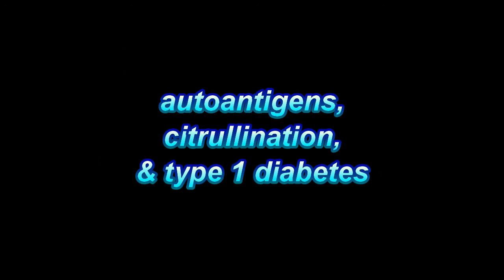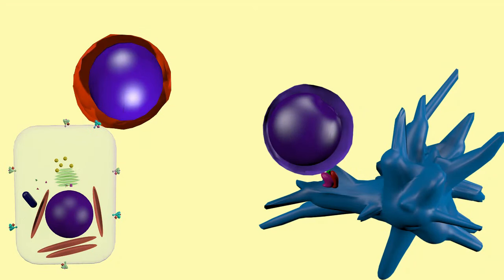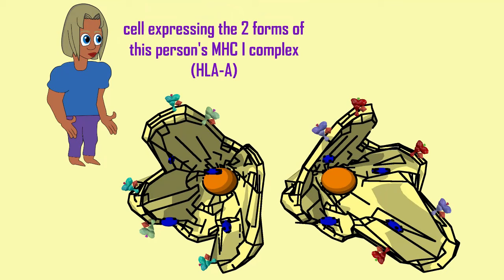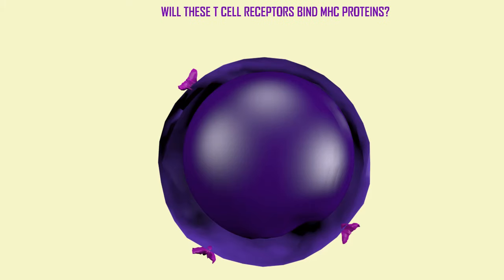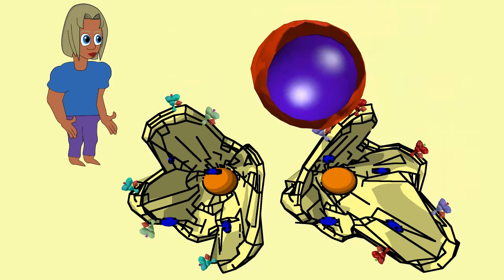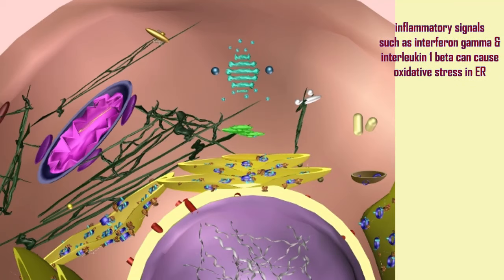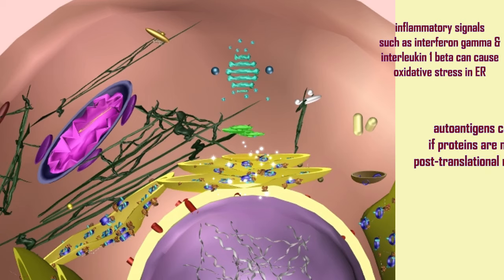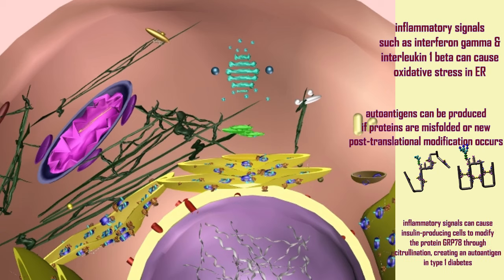autoantigens, citrullination, & type 1 diabetes